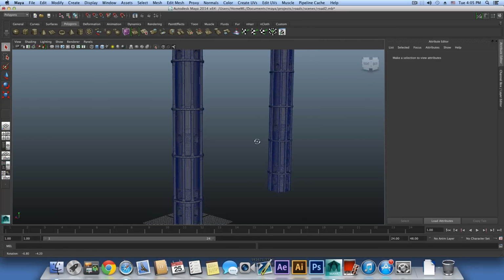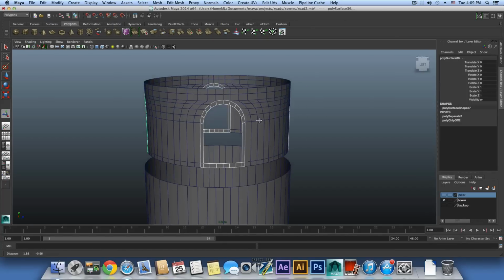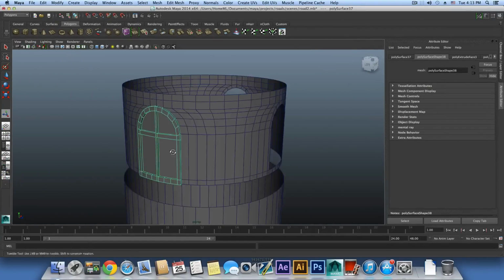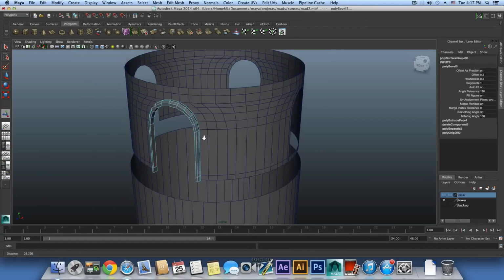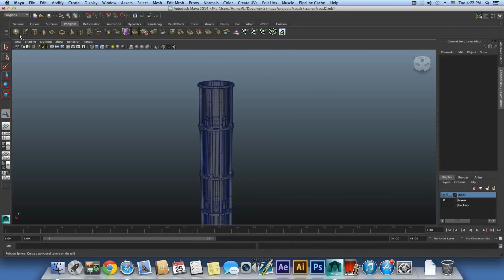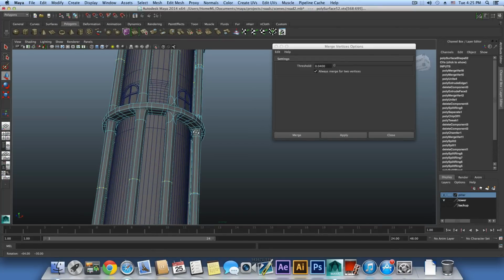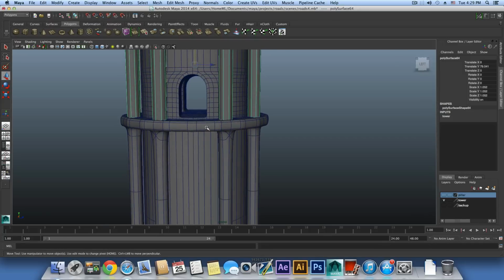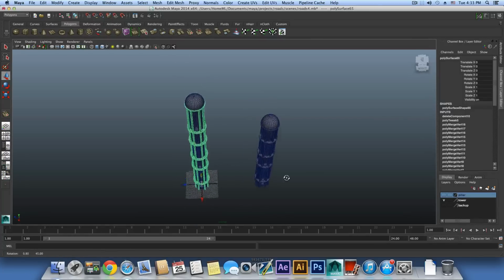Maya Modeling Tutorial- Roads city part-3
in this Tutorial you will get to learn how to model one of my own design named as roads city. this tutorial will require a bit more skills and time.
i hope that it will deliver you a good practice and also i hope that my instruction will be easy for you to follow.
if you like to stay updated in any new tutorial that will come out from your facebook account, make sure to visit my artist Fan page and like it .

P.S:,
 if you found this channel and the Tutorials helpful for you, please consider a donation as saying Thank You in the link Below,it will also help me cover my dentist payments.